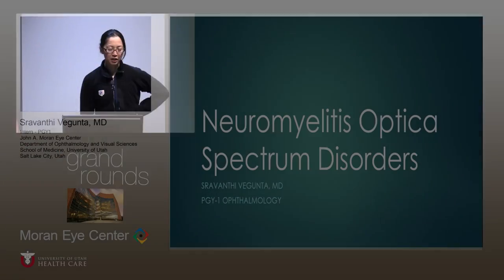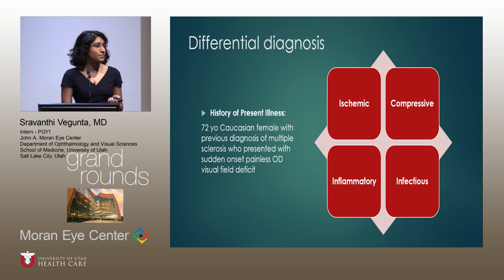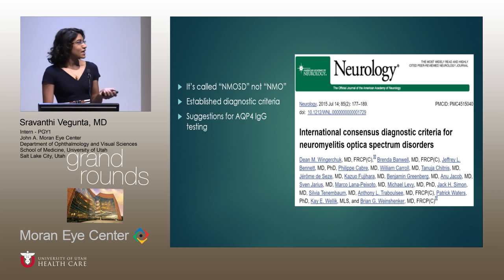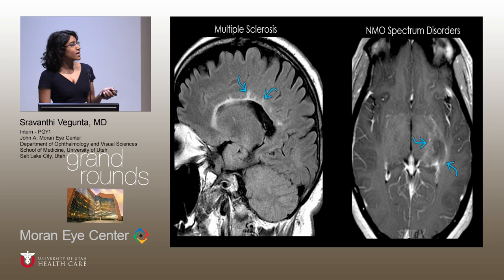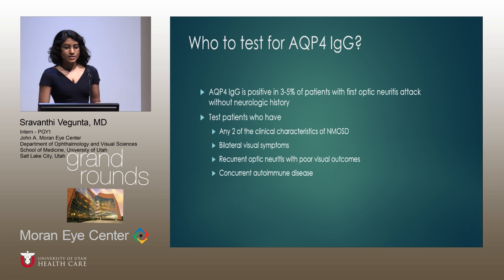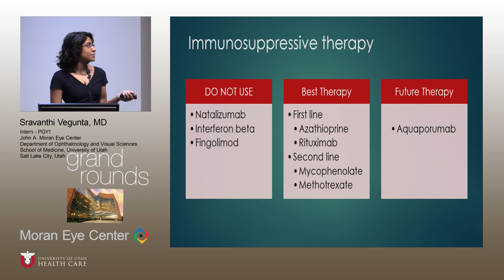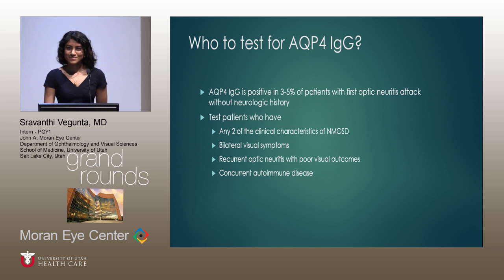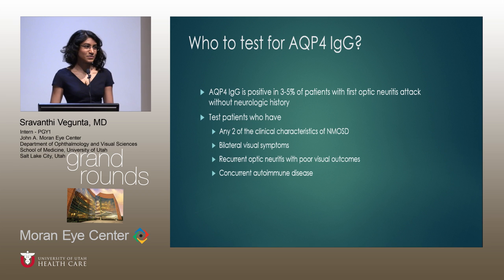Neuromyelitis Optica Spectrum Disorders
Title:  Neuromyelitis Optica Spectrum Disorders
Author: Sravanthi Vegunta, MD,
Department of Ophthalmology and Visual Sciences
Date: 1/18/2017